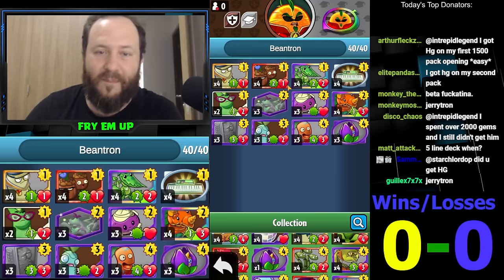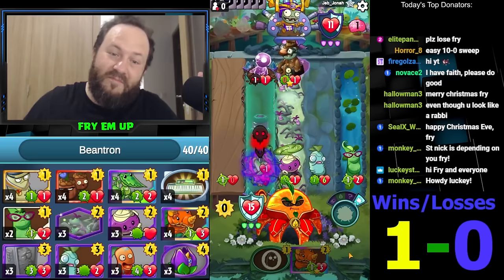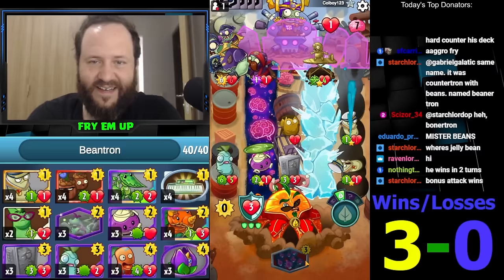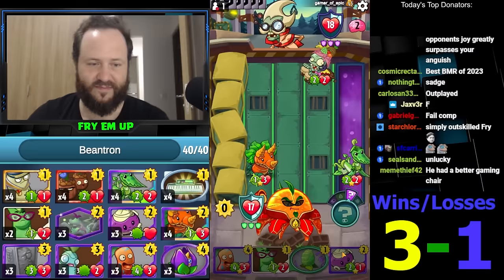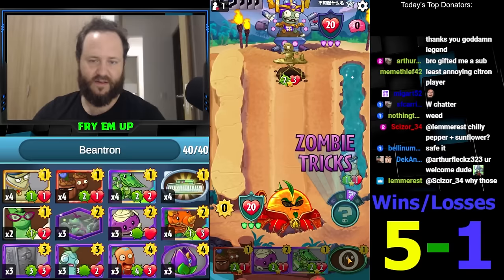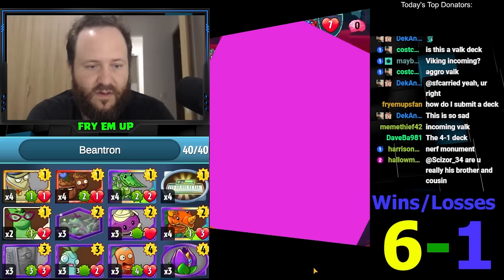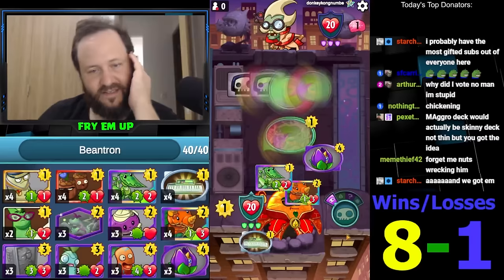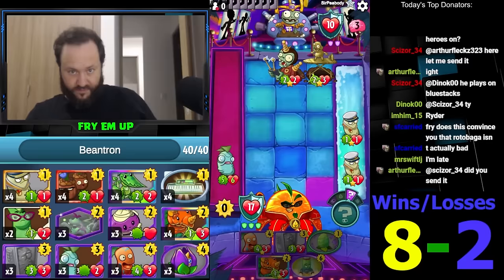I've Discovered a Monster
Citron Aggro Beans Deck

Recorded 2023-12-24